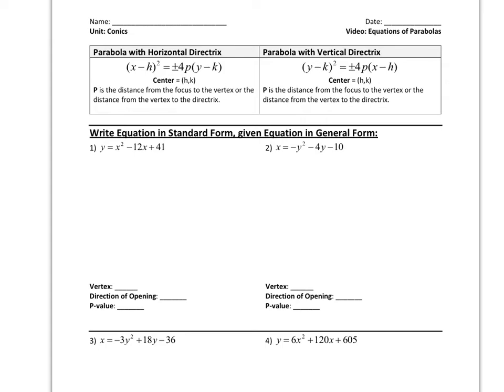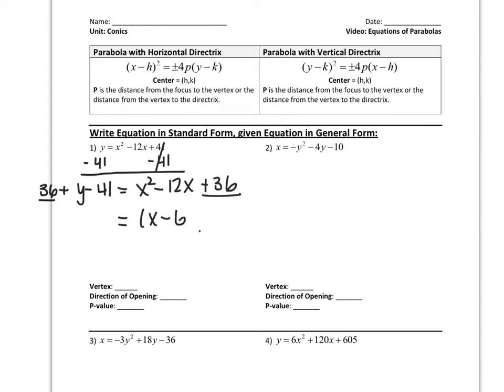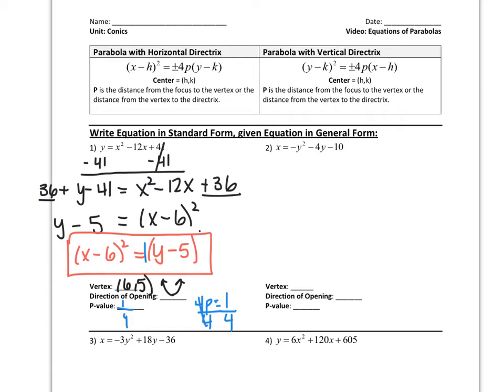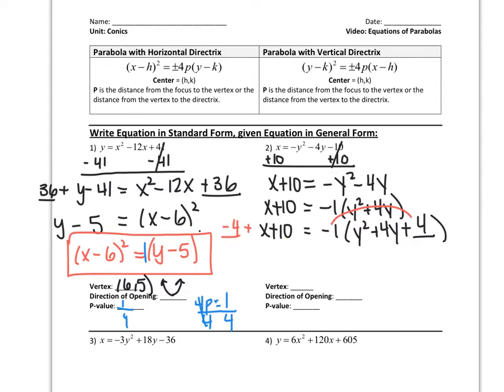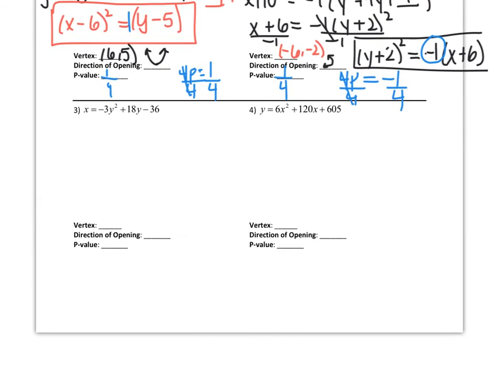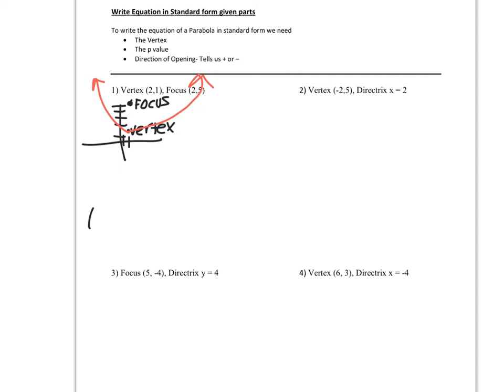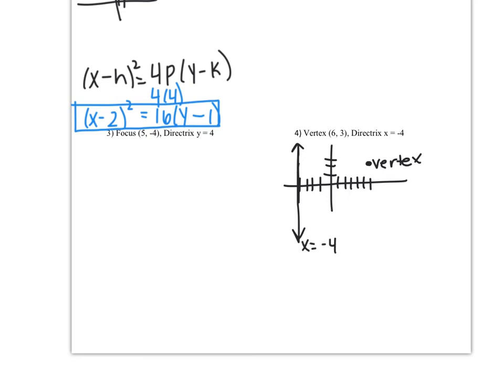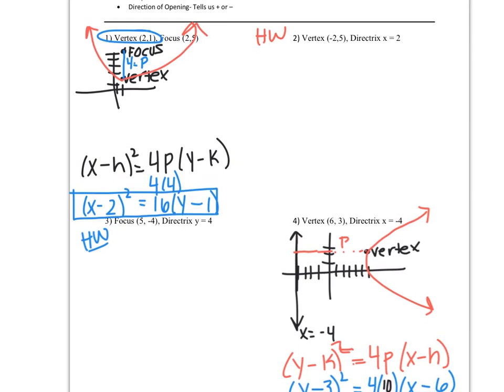Equations of Parabolas (2)